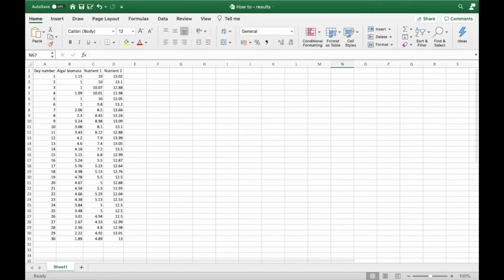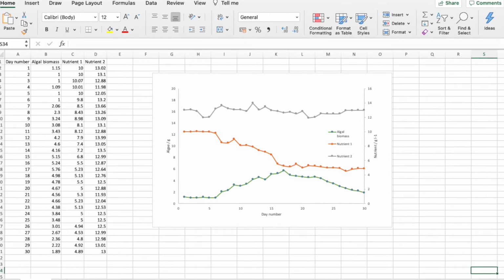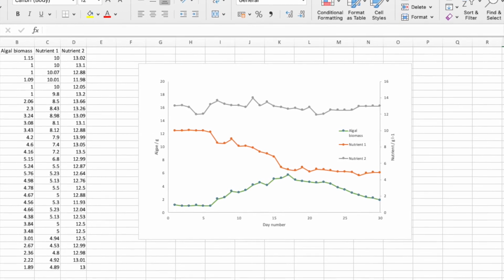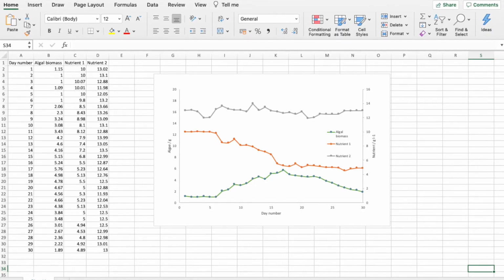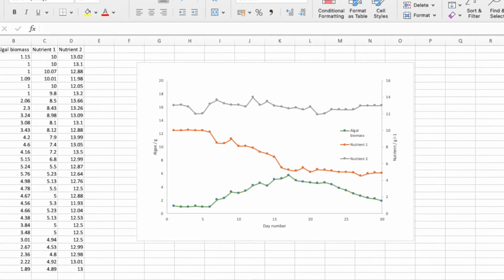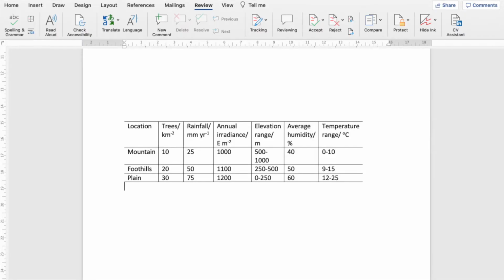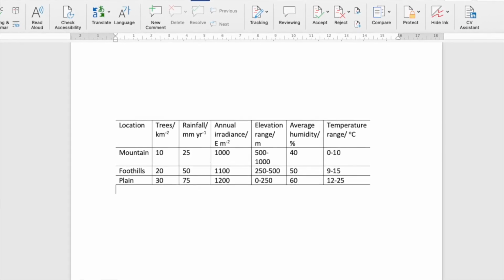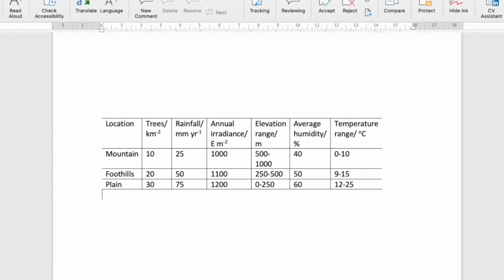Writing the results section of a research paper: The Basics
Here I tell you about the basic principles of what you need to do when starting to think about how to put together the data presentation and writing.

0:13 What the results sections is
0:40 Before you start check the 'Instructions for Authors' of the journal you want to submit to
2:13 When to put data in figures (e.g. showing trends and high resolution data)
4:55 When to use tables (e.g. multiple parameters with different units, presenting numbers or statistics)
7:19 Why you don't always need to use tables to present numbers
8:10 If you see a way someone has presented results you like, copy it
8:53 Writing about data
9:16 To get going think about it as if you are giving a talk
10:32 Do not write about how your results compare to other results -save this for the discussion where it will help you get that section started

And don't forget, if you don't discuss the result - don't put it in the discussion.

Thanks,

Dr Keith@inkpip